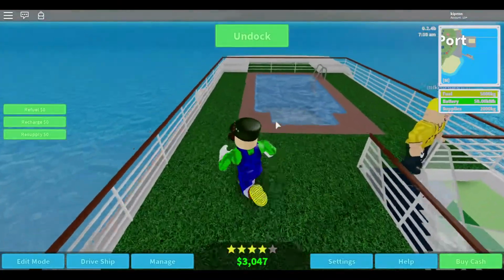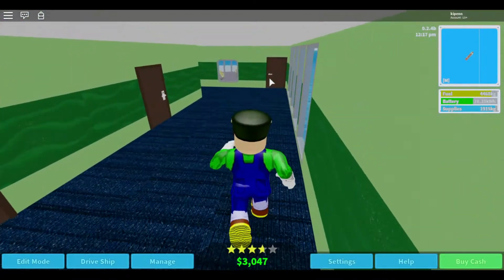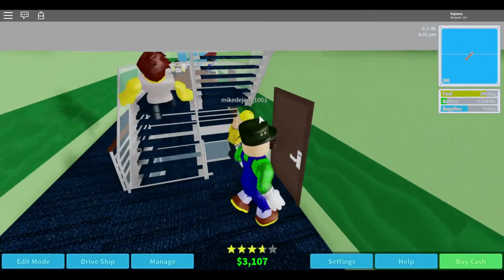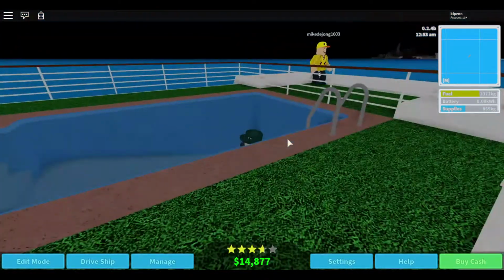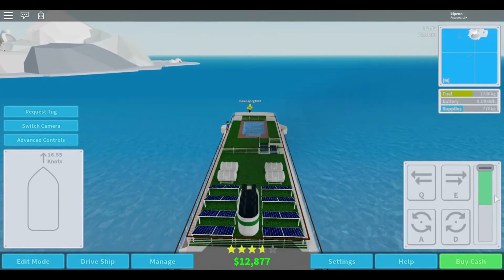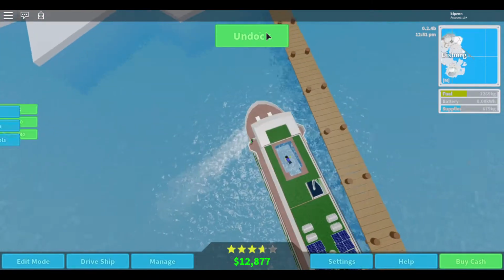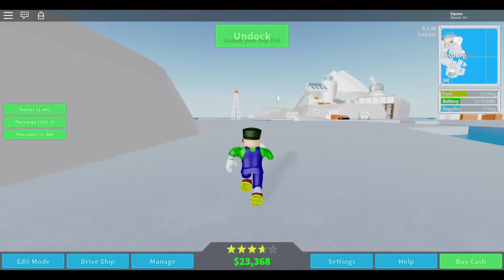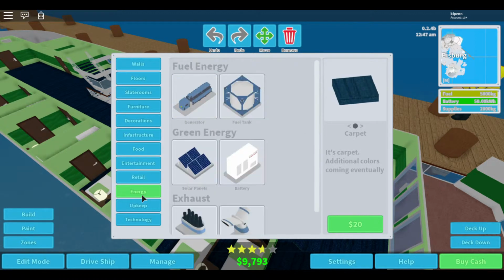Cruise ship tycoon episode 2 Roblox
Welcome to the Roblox series where I do roblox games and stuff